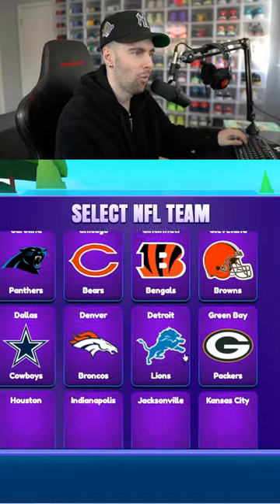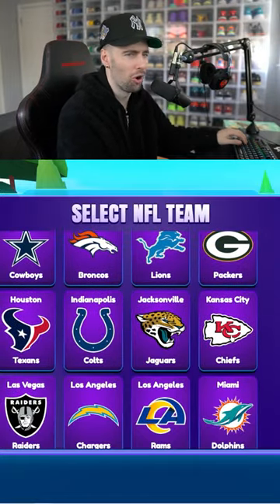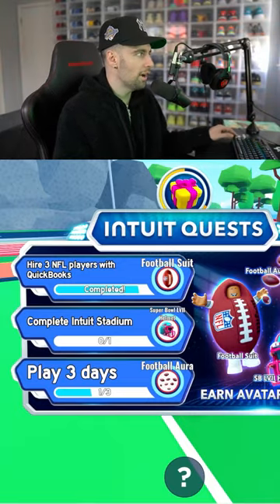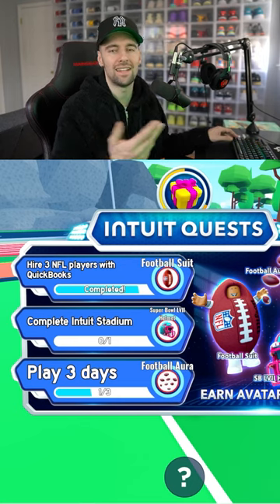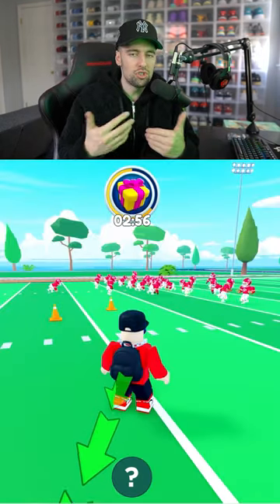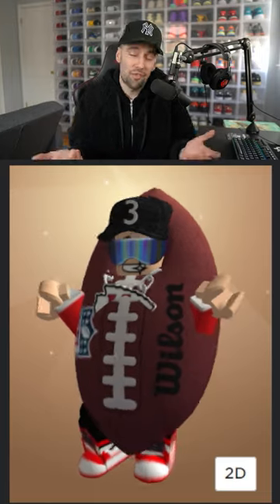How To UNLOCK FREE ROBLOX Item 🏈